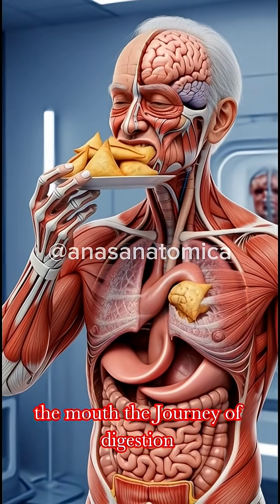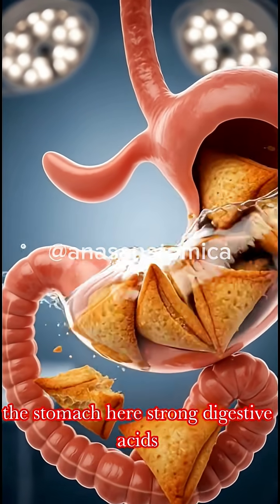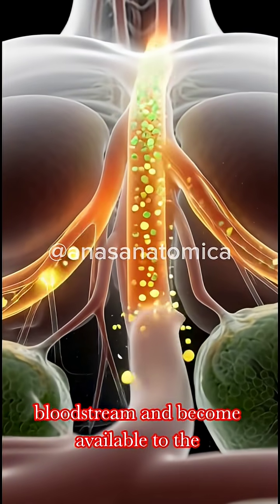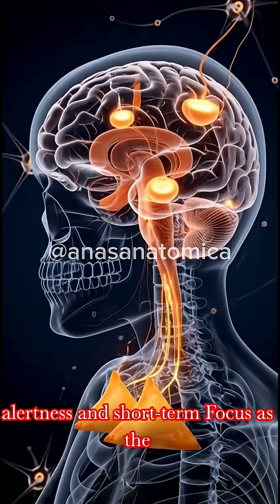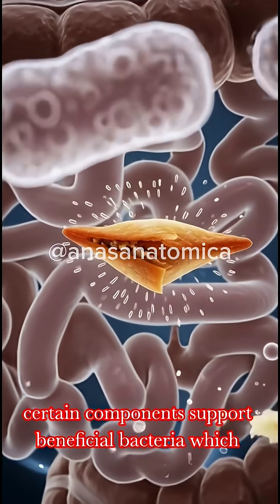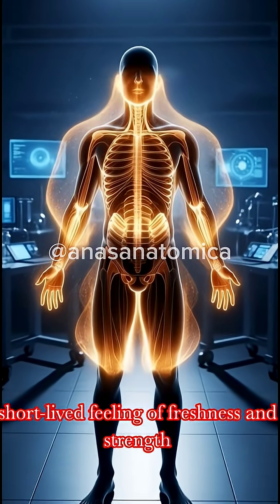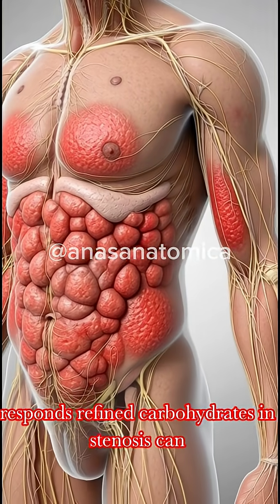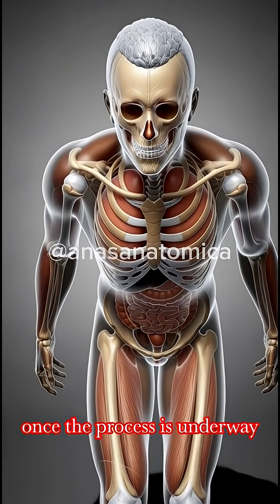What Happens Inside Your Body After Eating Samosas?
See what really happens inside your body after eating a samosa! This 3D medical animation reveals how your stomach, intestines, blood, and brain react in real time. Learn the effects on digestion, energy, and blood sugar in just a few seconds. Perfect for food science and anatomy enthusiasts.

samosa shorts
samosa digestion
food inside body
fried food effects
human body food reaction
3d medical animation
anatomy shorts
digestive system shorts
what happens after eating
food science shorts
health shorts